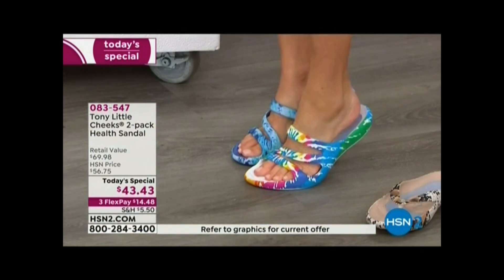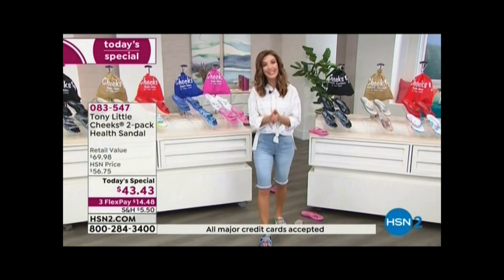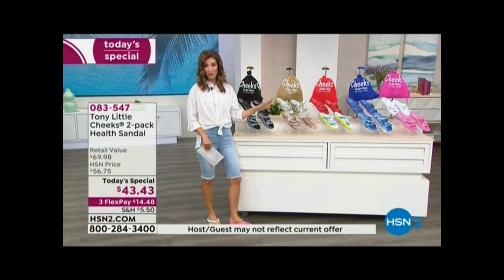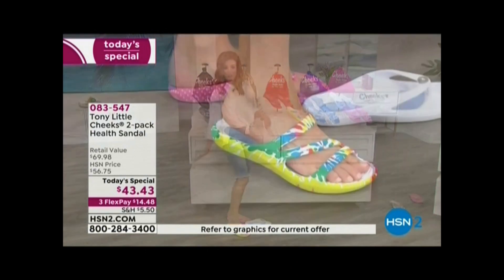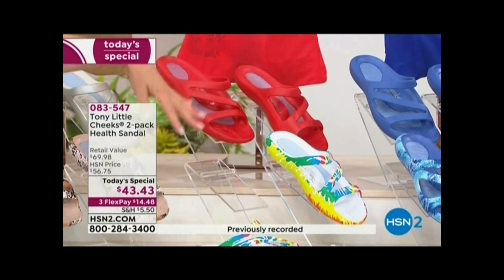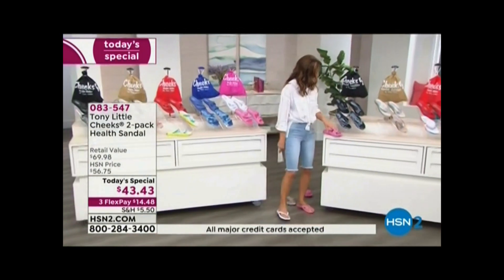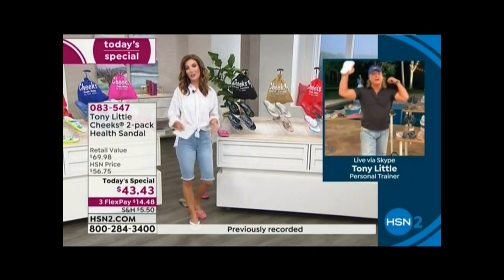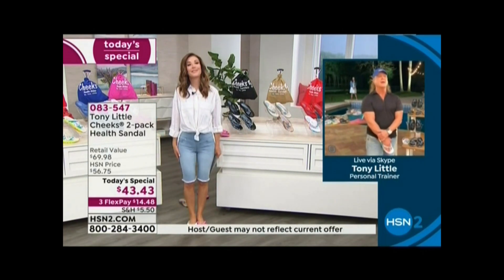👡👡SARAH ANDERSON IN TONY LITTLE SANDALS HSN👡👡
🦶🏻🦶🏻FOR THE FETISH.